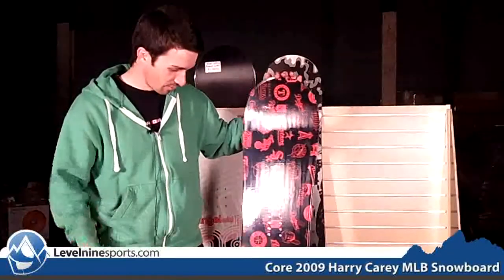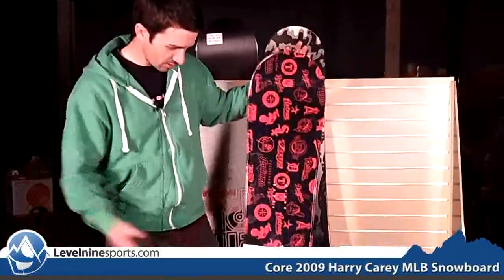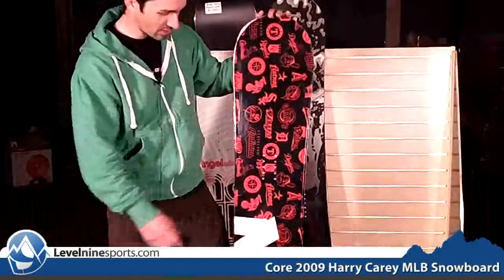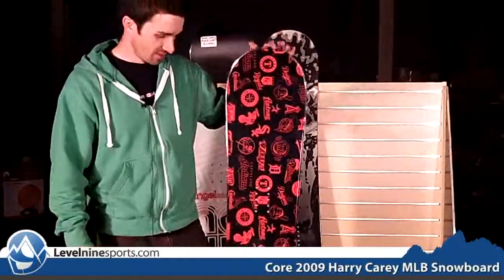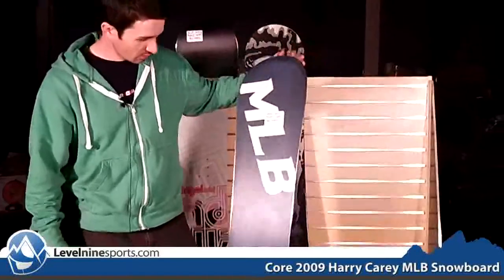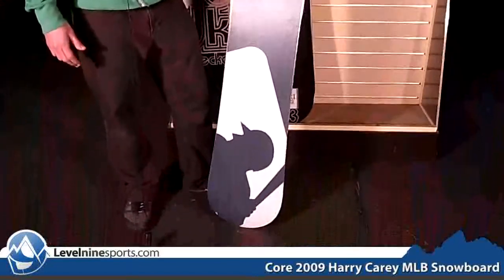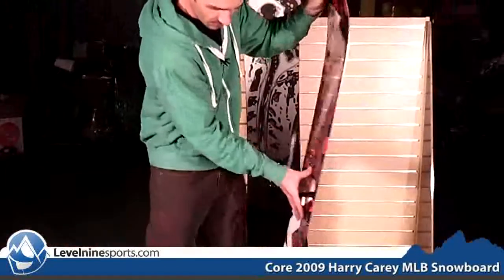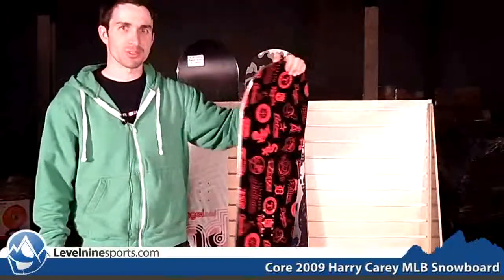Core 2009 Harry Carey MLB Snowboard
Buying this board shouldn't even be a question if you are a baseball fan or know a baseball fan because this would look just as good above your fireplace as it will under your feet on the snow. But for you Cubs fans out there, just because this is called the Harry Carey Snowboard doesn't mean there is a single thing about the Cubs on here...sorry about that.